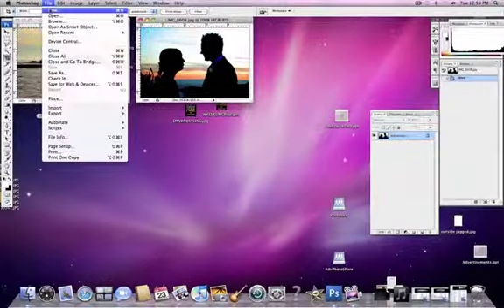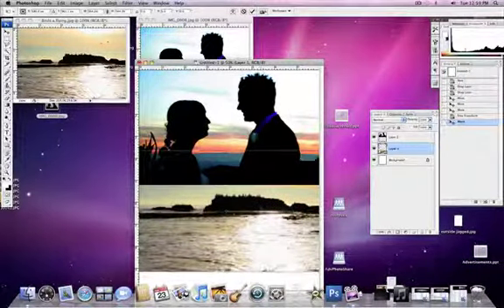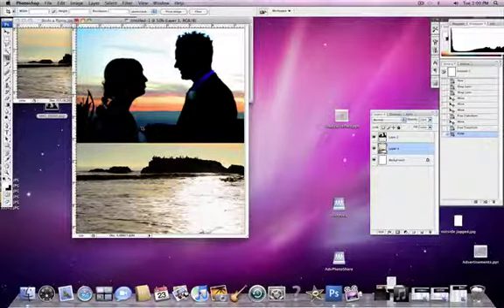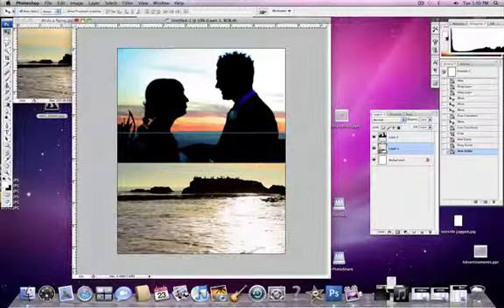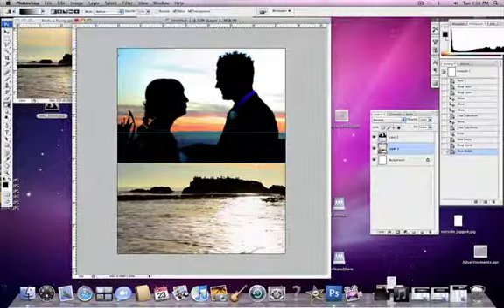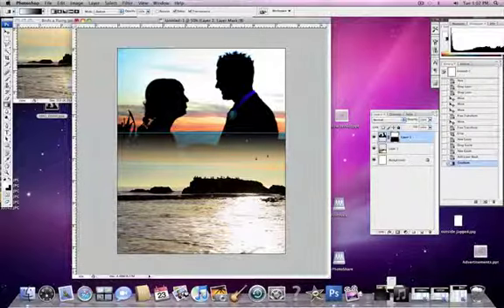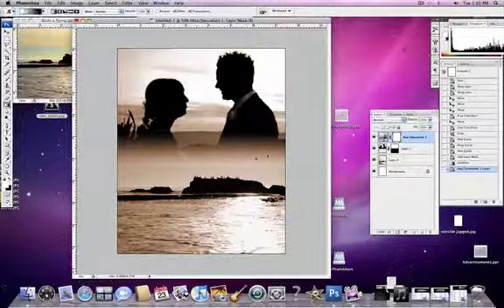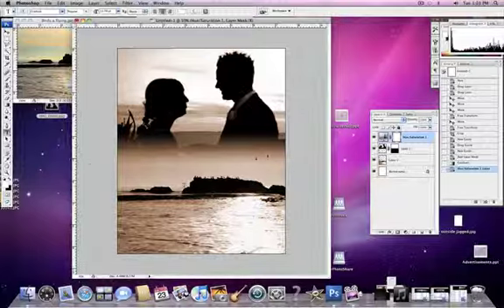Blending Photos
photshop - blending photos